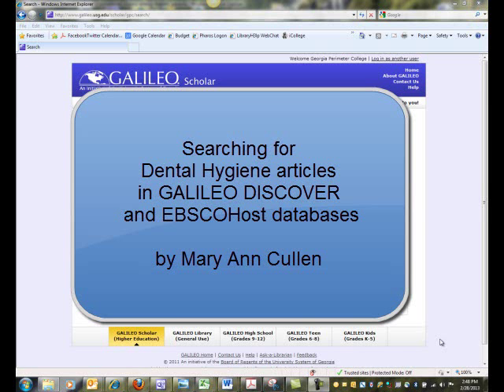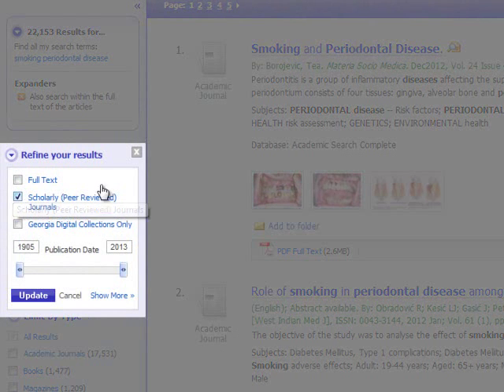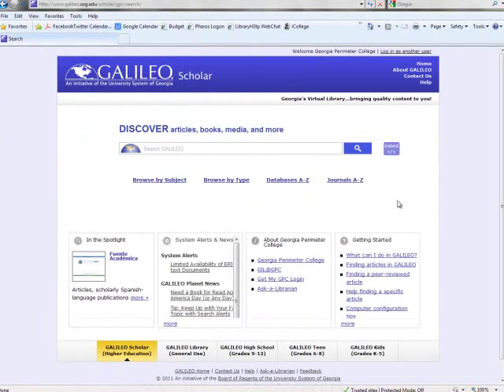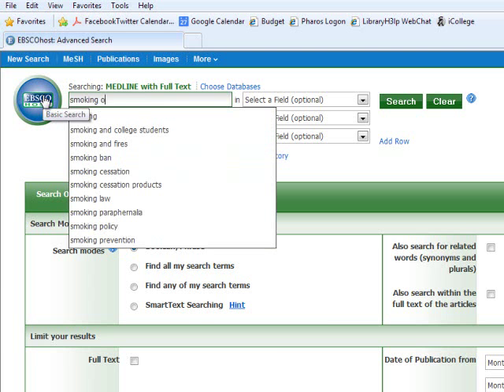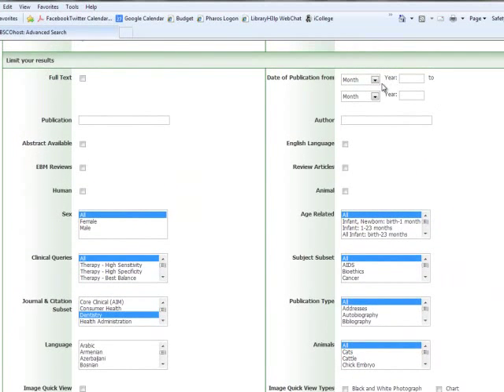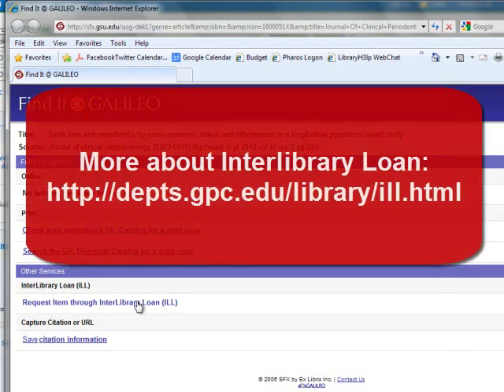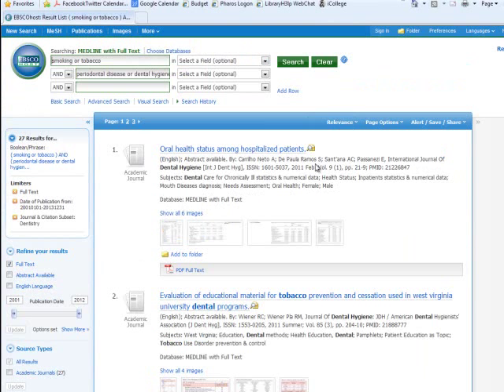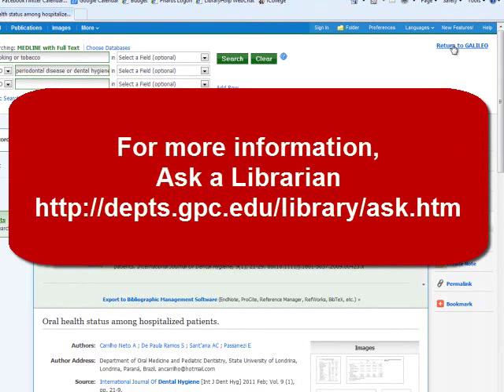Dental Hygiene articles in GALILEO Discover and EBSCOhost